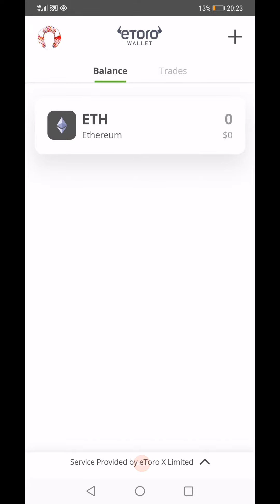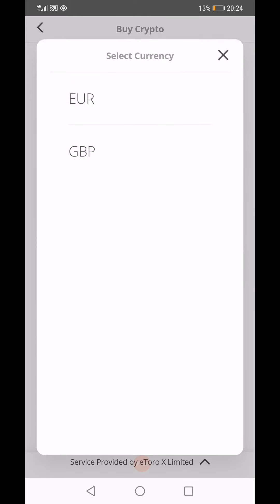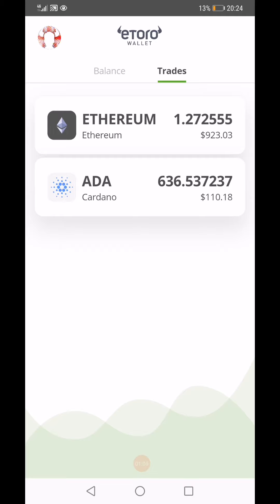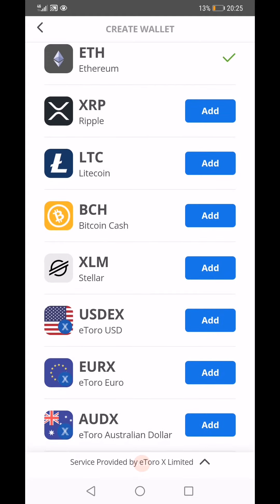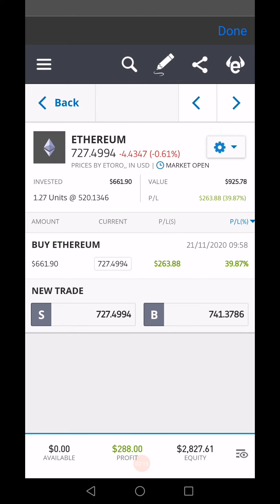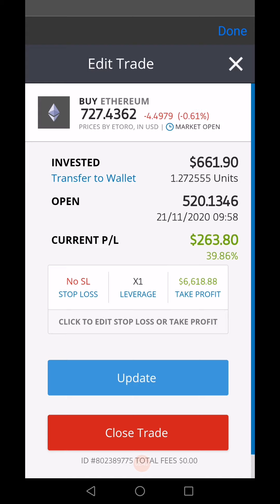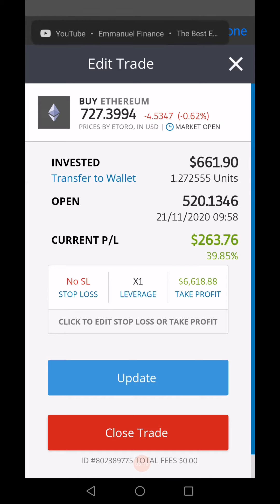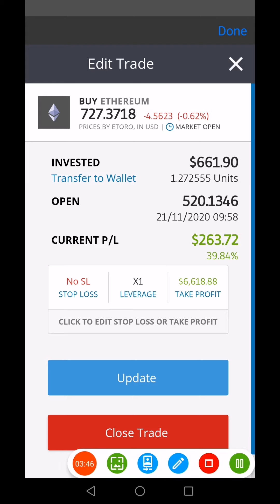Etoro UK: Transfer cryptocurrency to Etoro wallet.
Trading 212 and we both get a free share worth up to £100!

Freetrade Get started with a free share worth £3-£200.